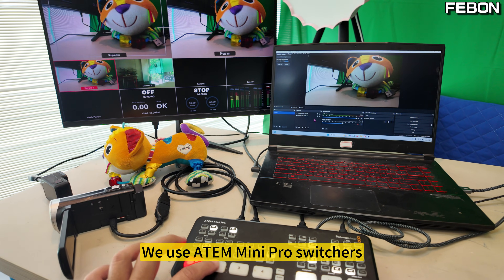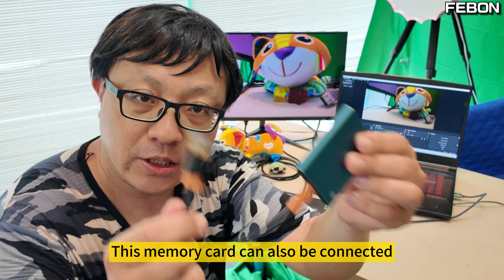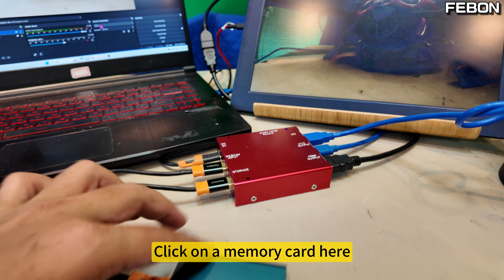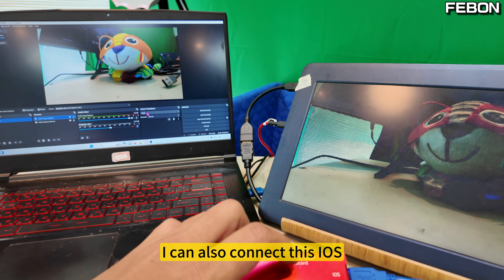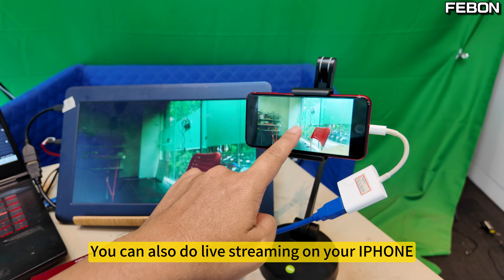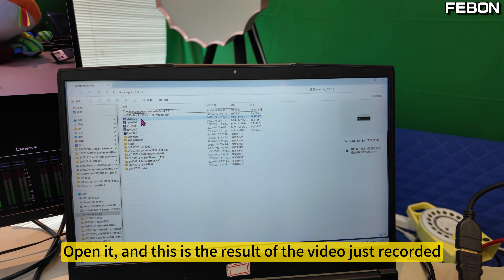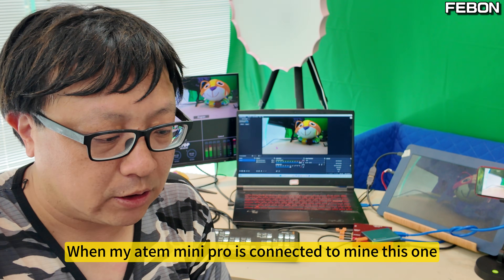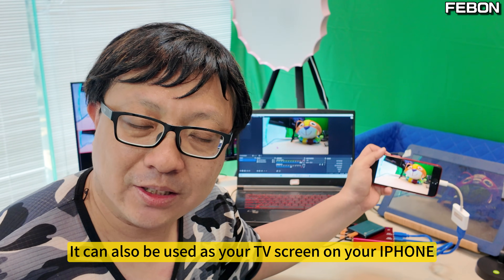ATEM Mini Pro Boosted: Dual Workflow with OBS and SSD Recording!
The USB-C port on the ATEM Mini Pro can be used to connect to a laptop for OBS streaming while simultaneously recording to an SSD. It also supports simultaneous display of both Multiview and PGM outputs.